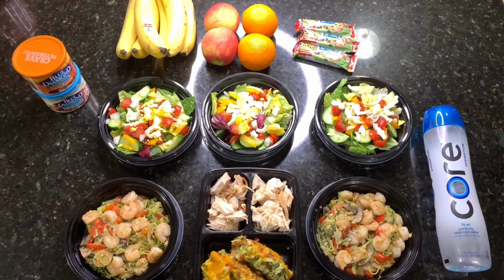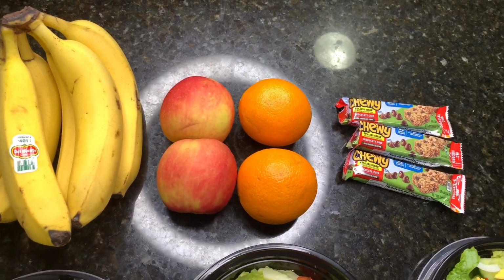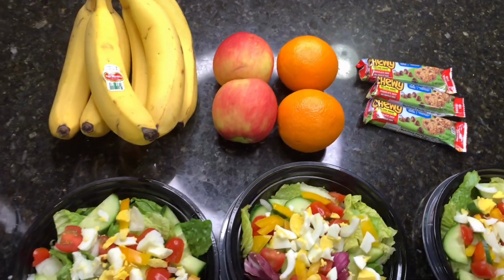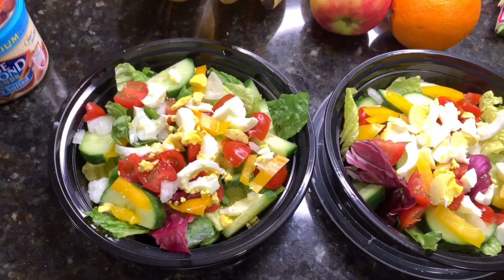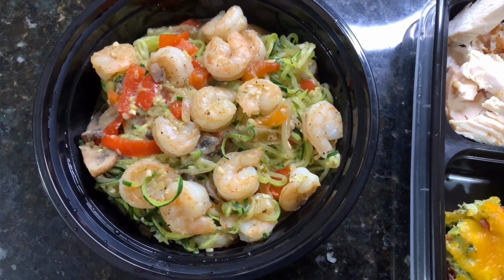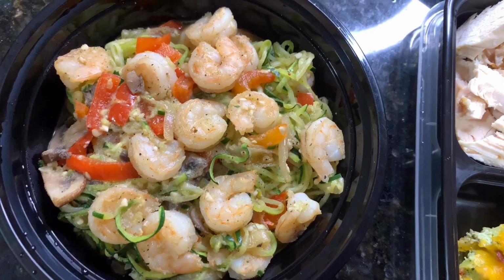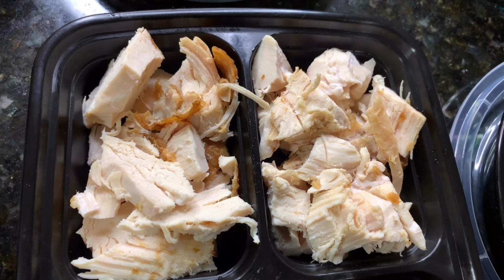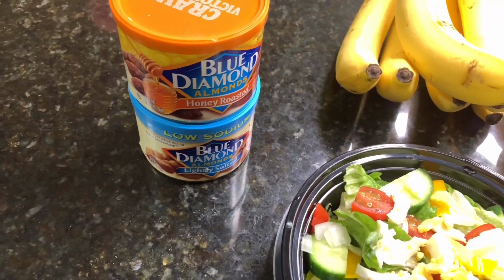DAY IN THE LIFE OF A NURSE|| PREPARE FOR THE WORK WEEK WITH ME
In this video I will be taking you with me and showing you some of the things that I do to prepare for my consecutive day work week as an RN.

Any suggestions for videos that you would like me to make, comments, or questions please post them below!